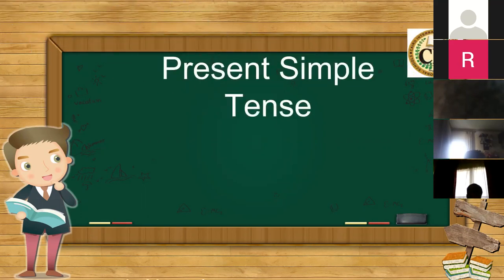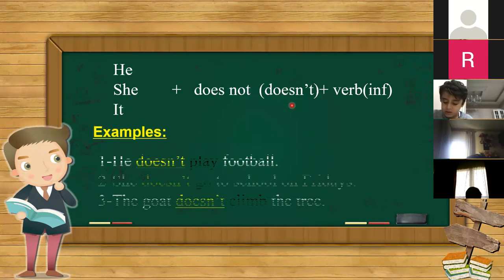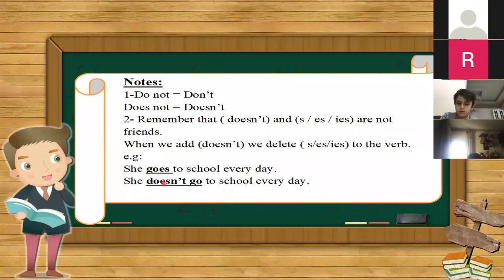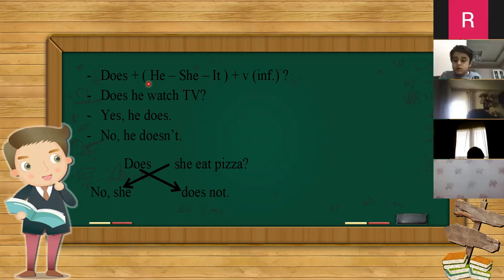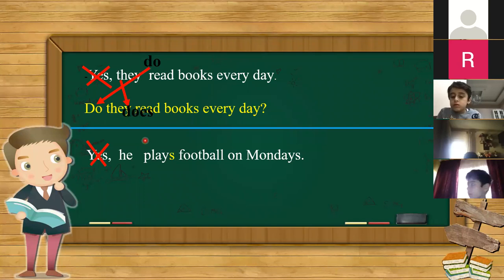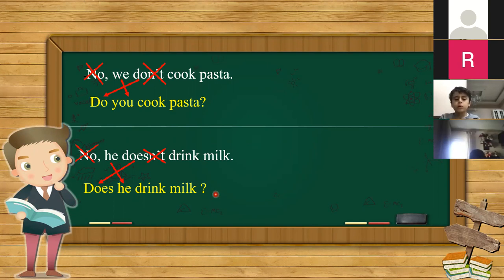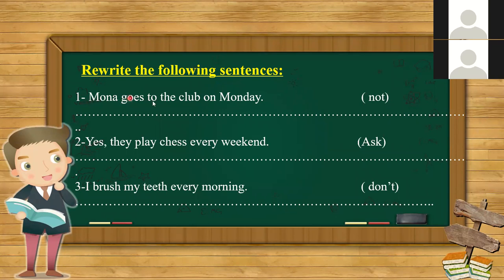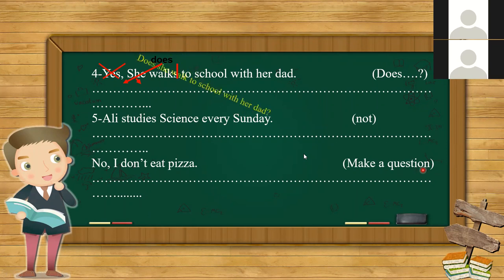18 /2 live session part 1 grade 2 present simple (negative and interrogative)